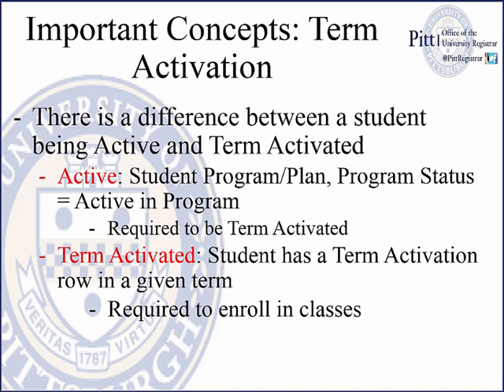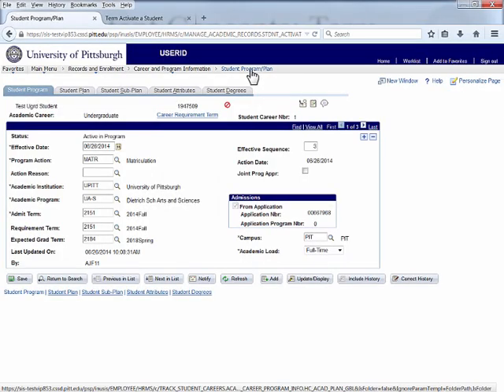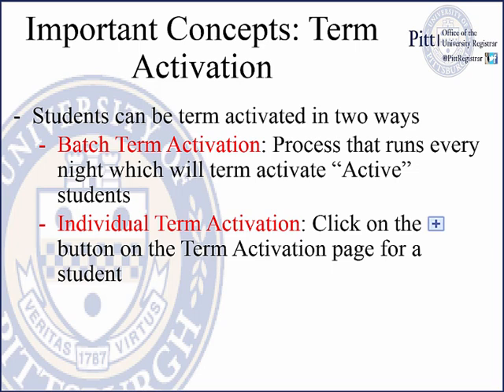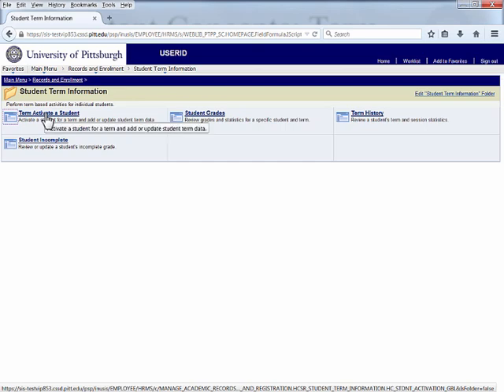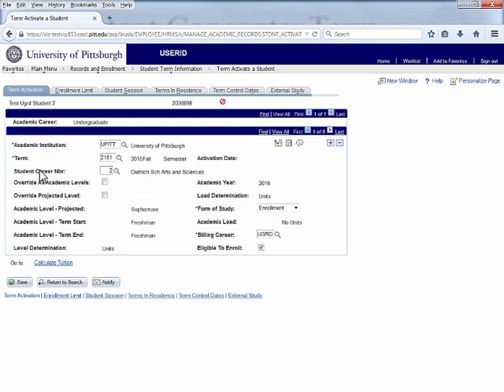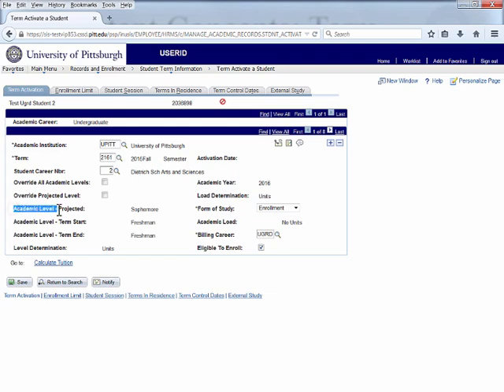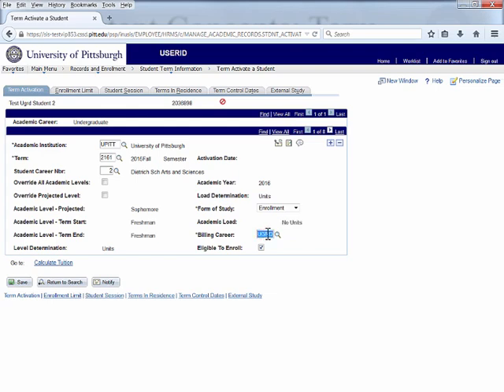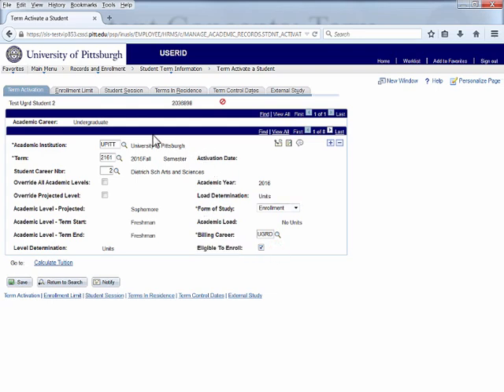Term Activate a Student